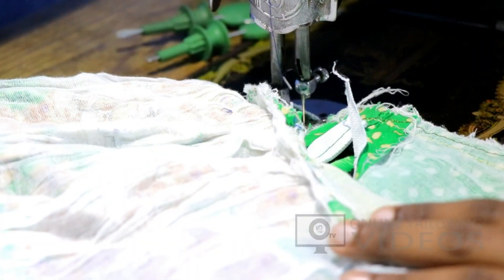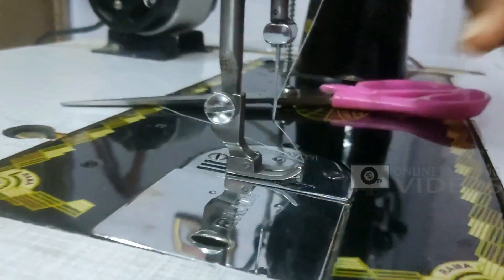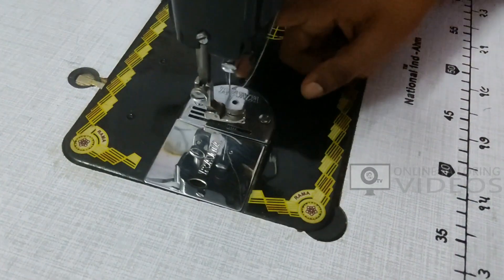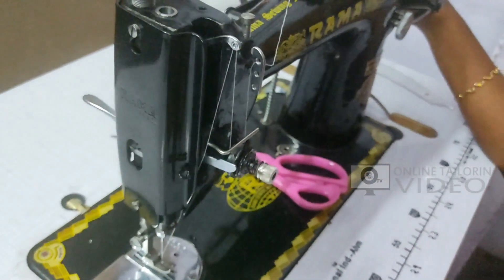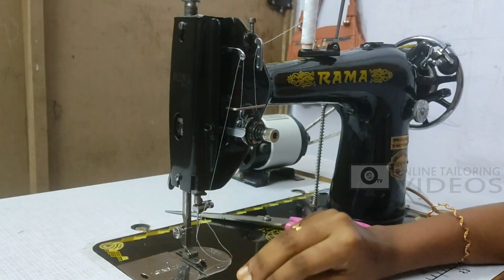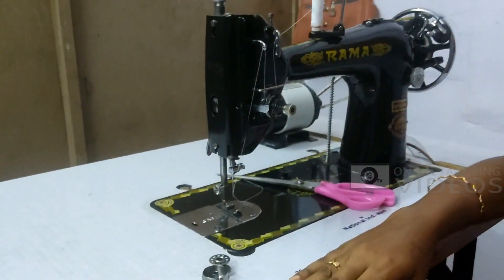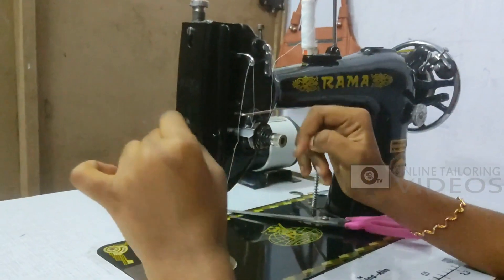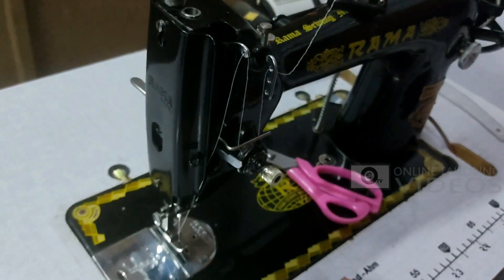How to avoid thread breaking in sewing machine [ 100% Solution ]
LearnHow to avoid thread breaking in sewing machine. Stop Thread Breaking in sewing machine.   Lதையல் மிஷின் நூல் கட்டிங் பிரச்சனை வந்தால் நீங்கள் எப்படி சரி செய்யலாம்.